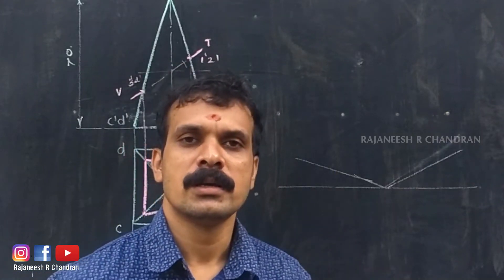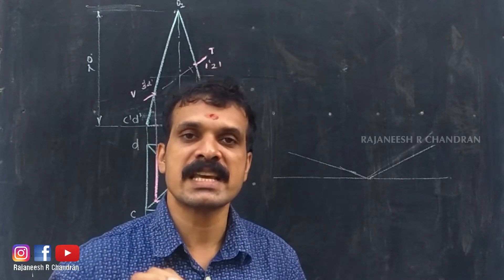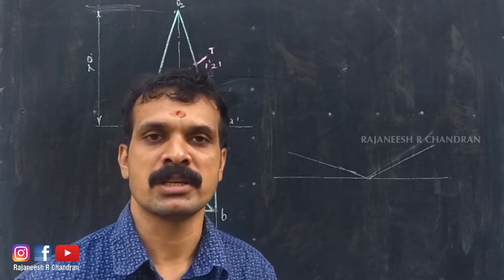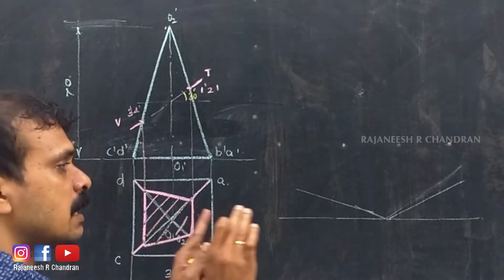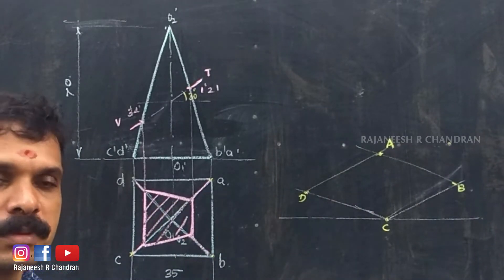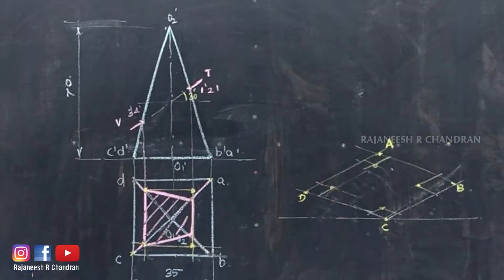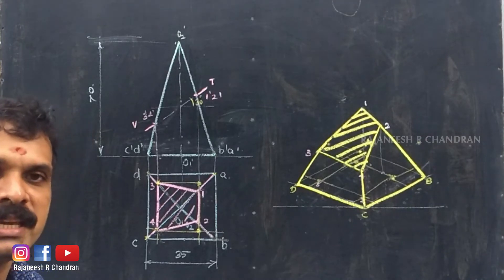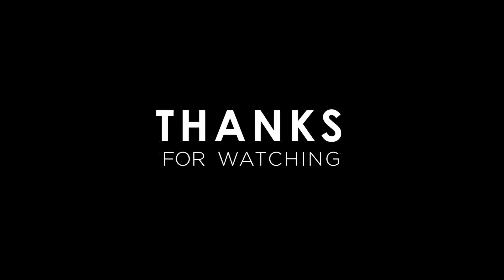#49 Isometric View of a Square Pyramid Cut by an Auxiliary Inclined Plane | Rajaneesh R Chandran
A square pyramid of base 35 mm and height 70 mm is placed on the ground on its base. It is cut by an AIP inclined at 30 degree with HP and bisecting the axis. Obtain the isometric view of the sectioned pyramid.